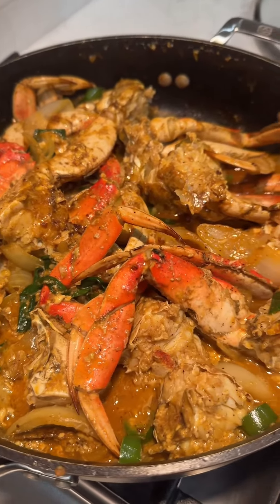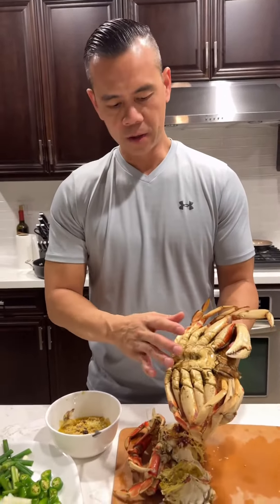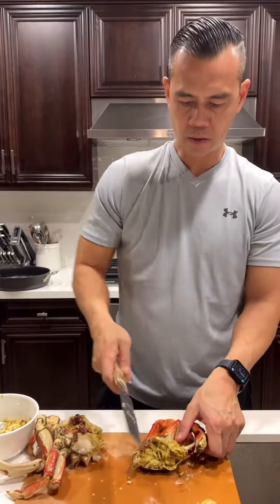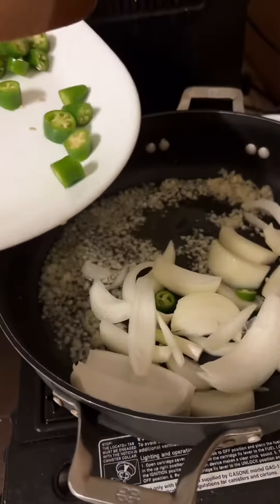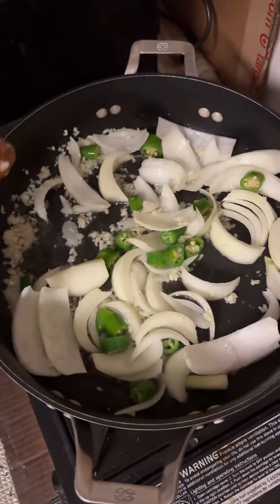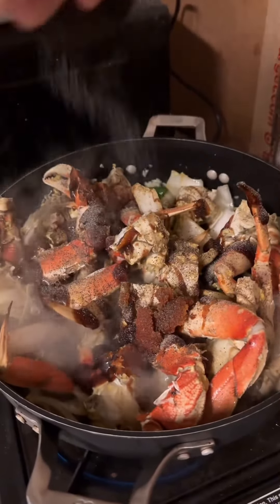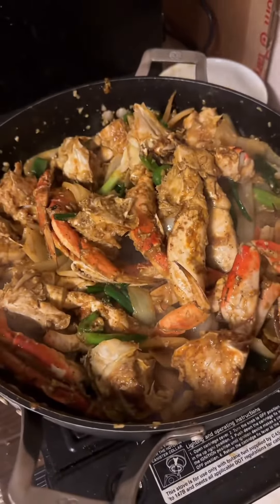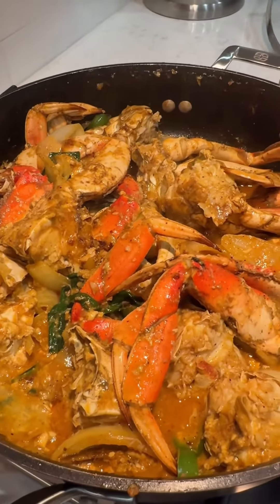How to make Spicy Asian Stir-fried Crab with Scallions and Serrano Chilies